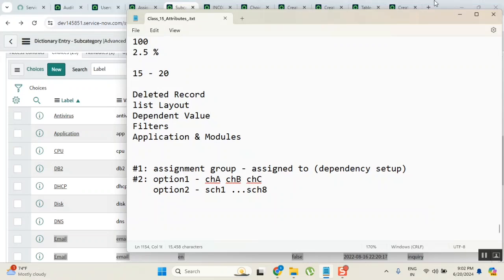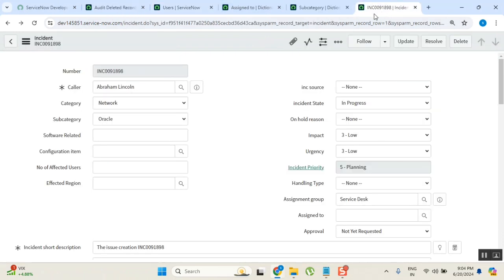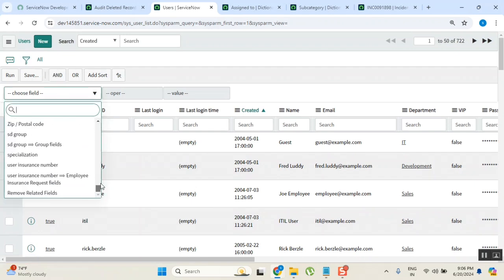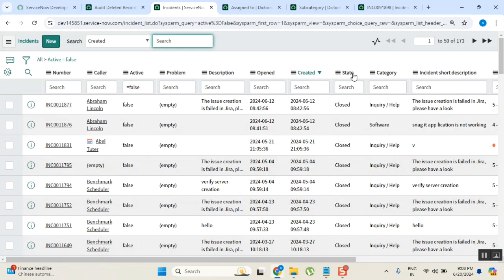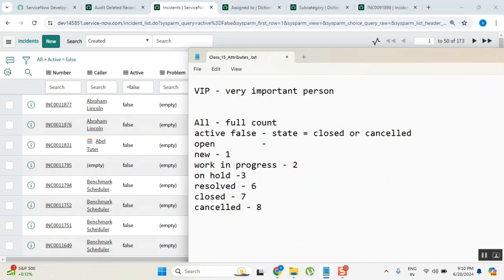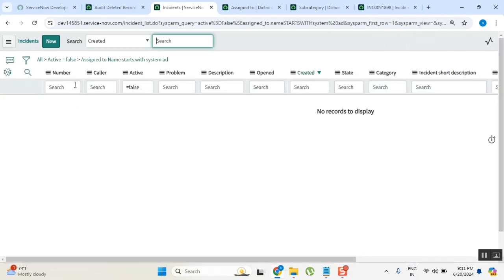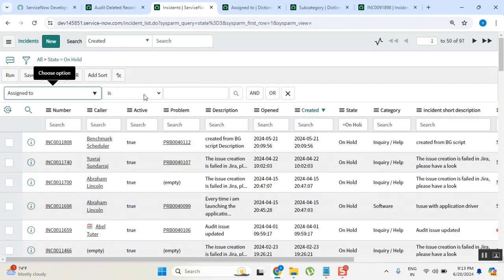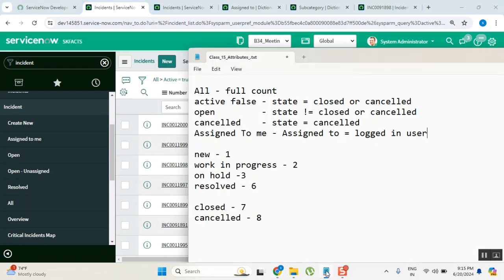Filters in servicenow